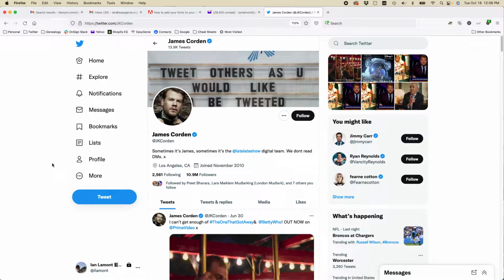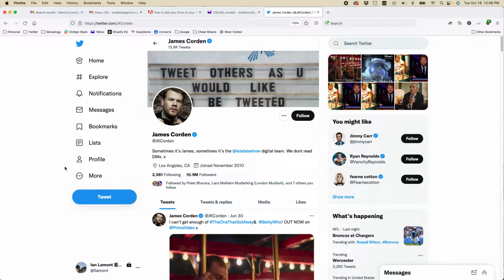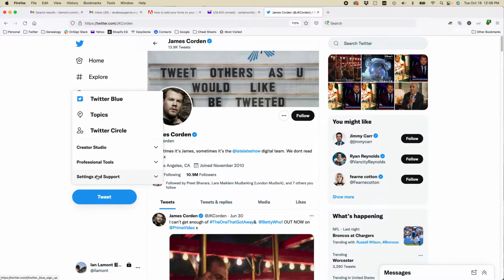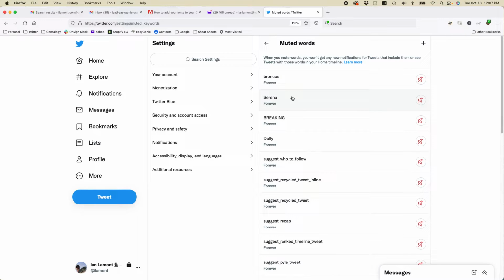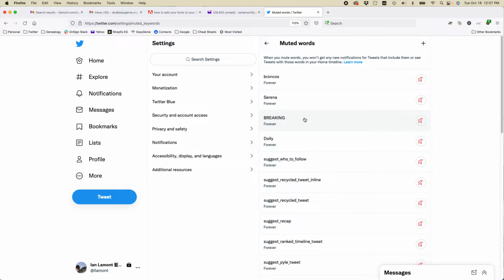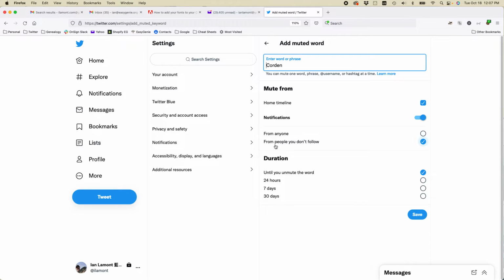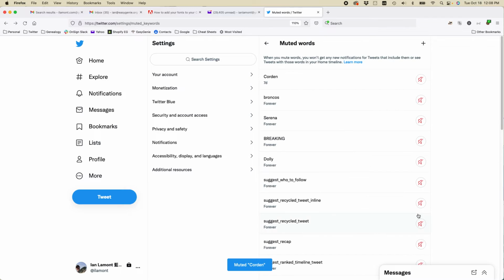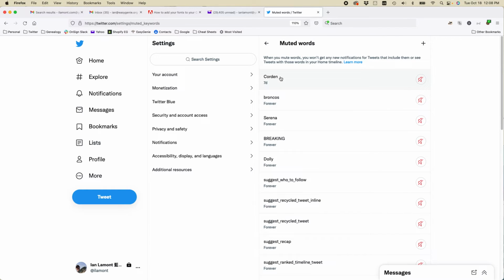How to hide specific celebrity names from your Twitter timeline (2022)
I got tired of Serena, Dolly, and James Corden dominating my feed. Here's how I stopped them. Narrator Ian Lamont is the founder of i30 Media Corporation, publisher of IN 30 MINUTES cheat sheets & guides.